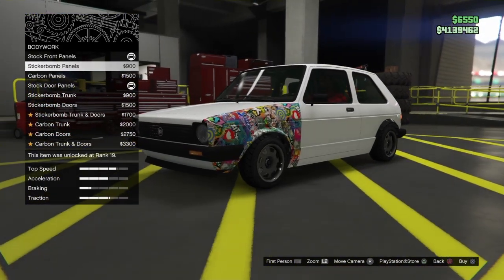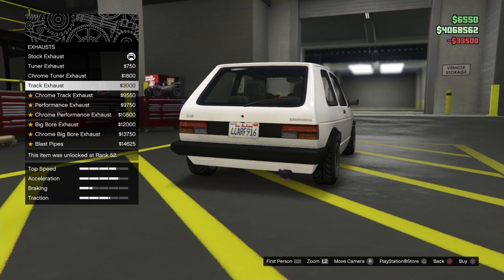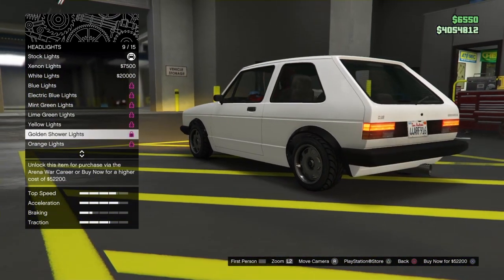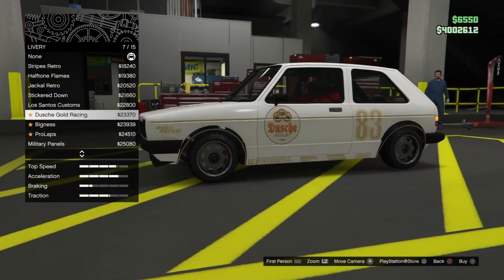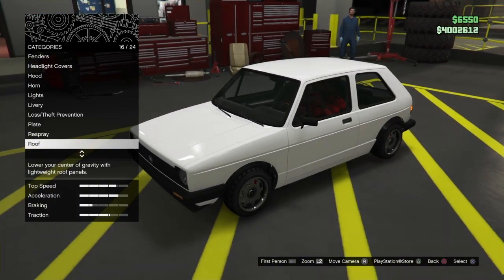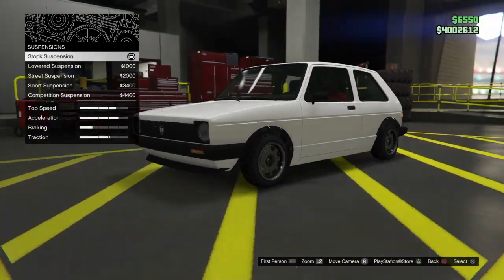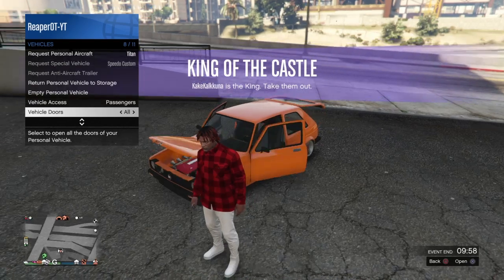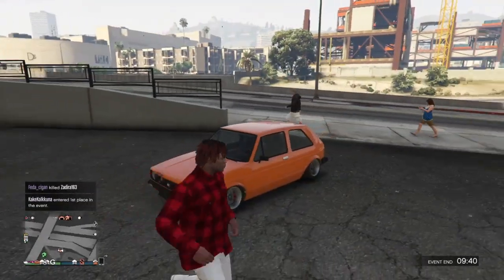GTA 5 DLC - New BF Club (VW Golf GTI MK1) Customization and Review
Hope you enjoyed this vid, make sure to sub with notis on and drop a like on the vid